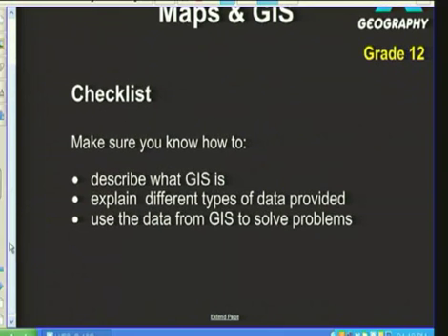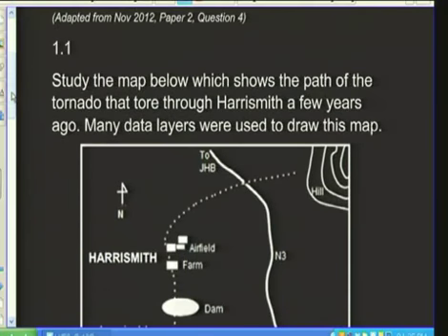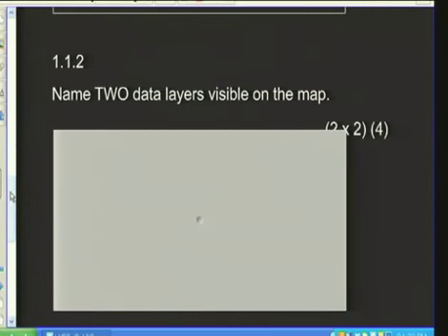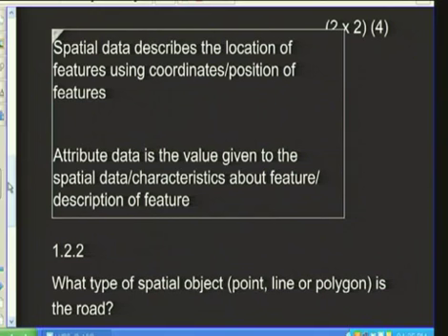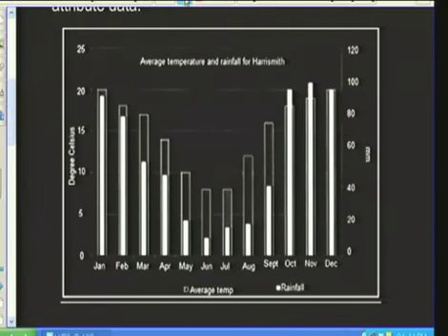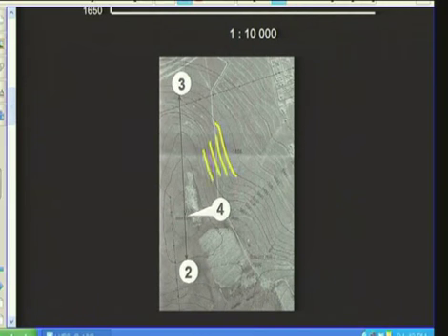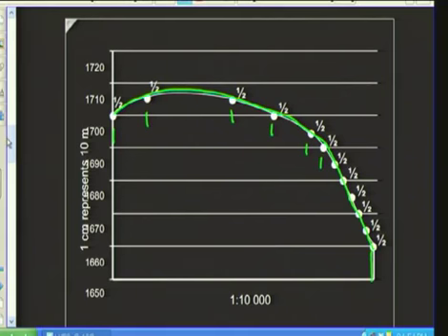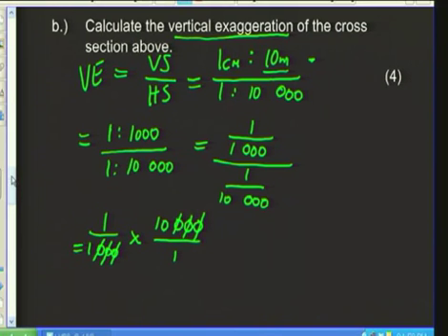Maps & GIS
Natural Sciences.